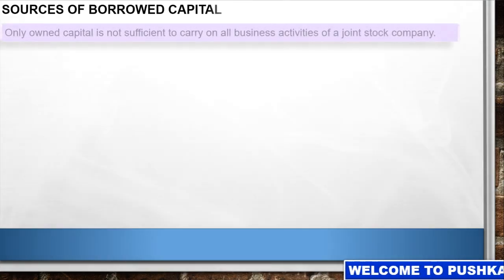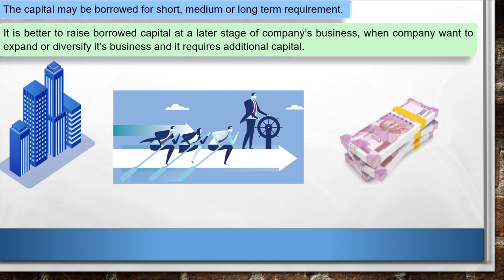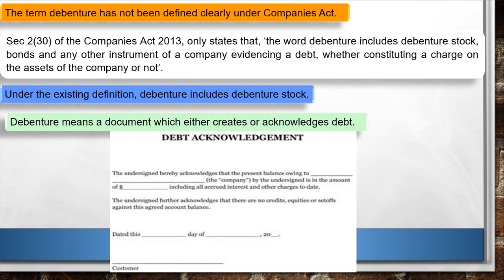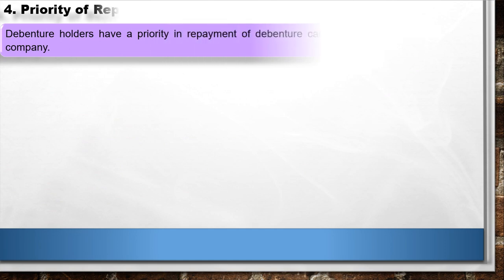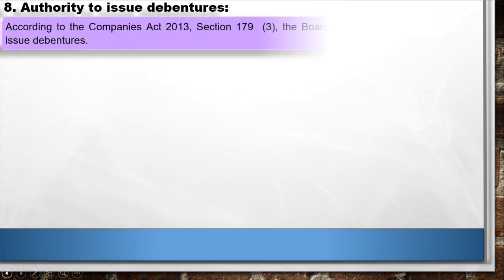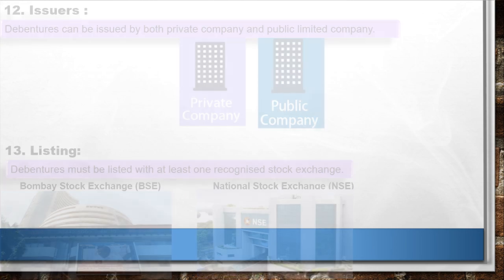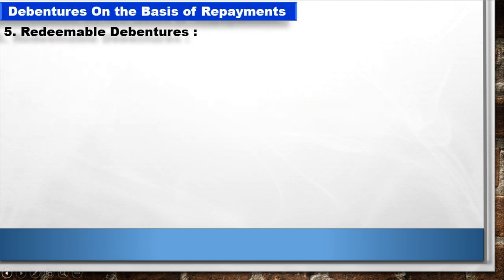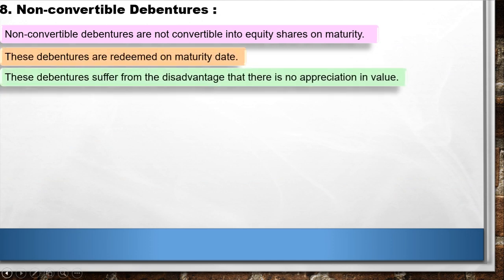SP Ch.No.02 Lecture 06 Concept of Sources of Borrowed, Concept of Debenture, Feature & Its Types